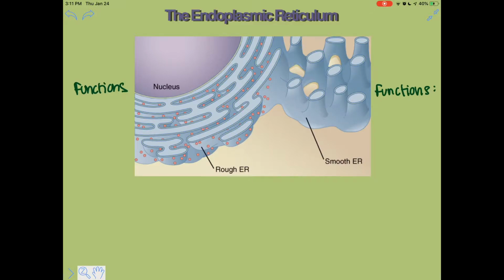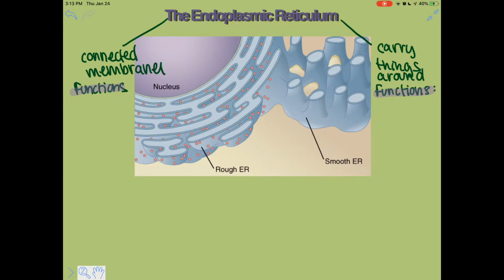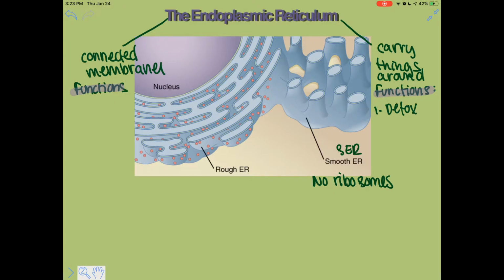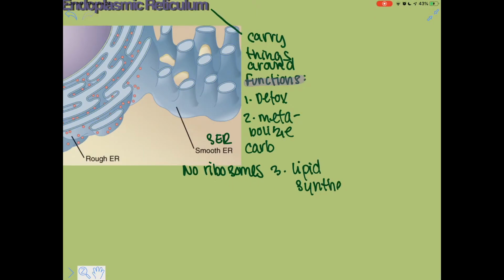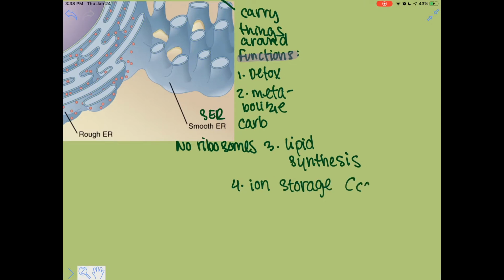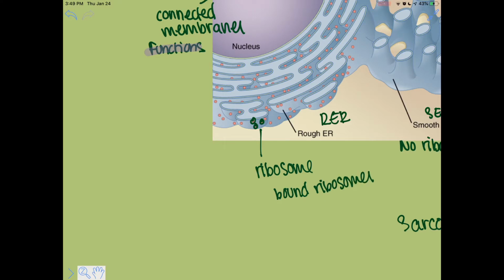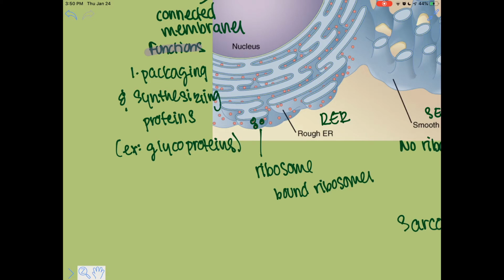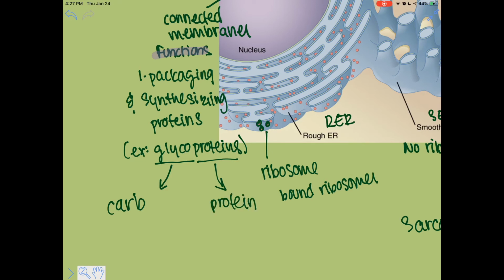The Endoplasmic Reticulums, Smooth & Rough-Biology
The endoplasmic reticulum is just one of the many organelles that will be discussed in this series on the cell. With its long, intricate membranous folds, this organelle does more than just your average work. Watch to find out why.